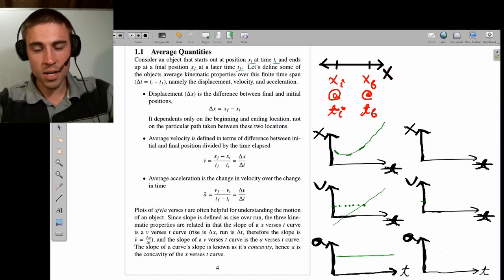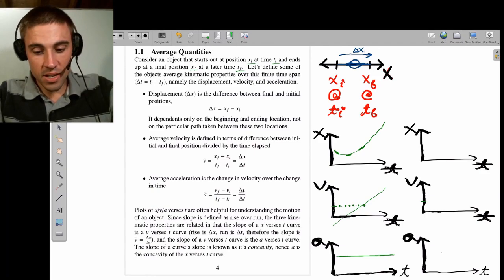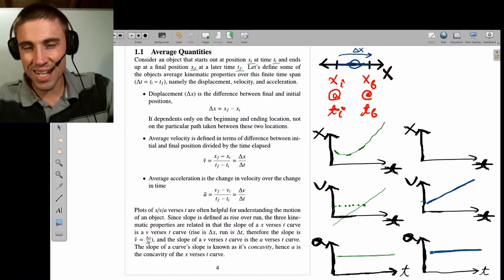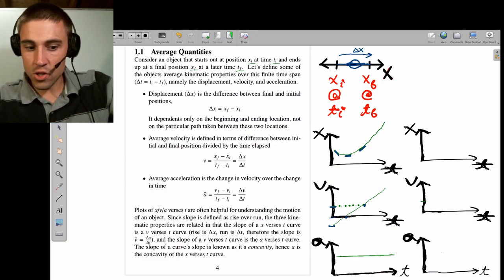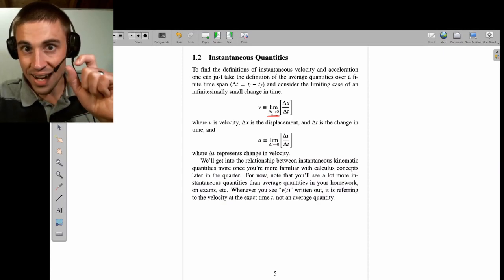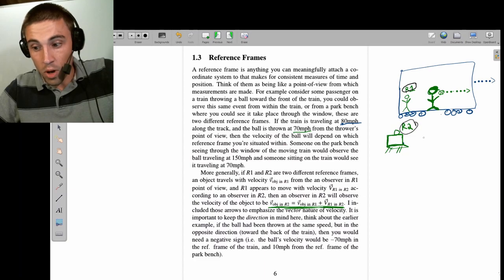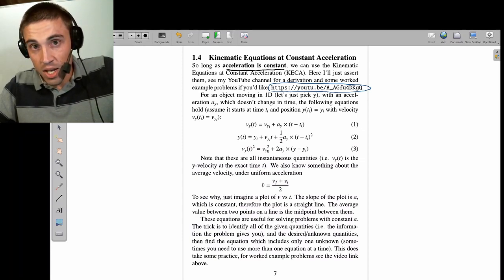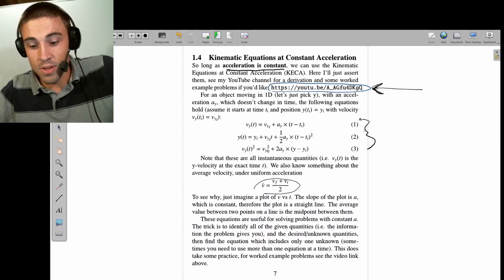1D Kinematics Week 1 Wrapup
Quick wrapup for first week of fall quarter for 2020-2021 discussing kinematics in 1D. We discuss displacement, average velocity and acceleration, graphs of kinematic properties, instantaneous velocity and acceleration, frames of reference, and the KECA.